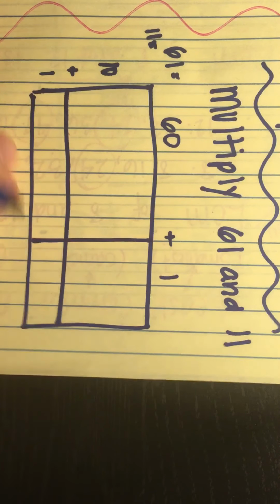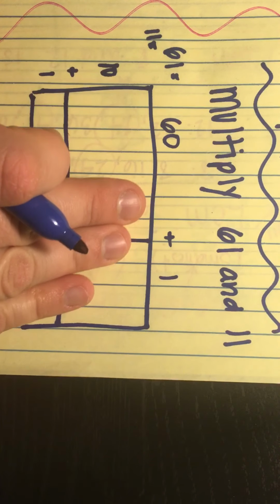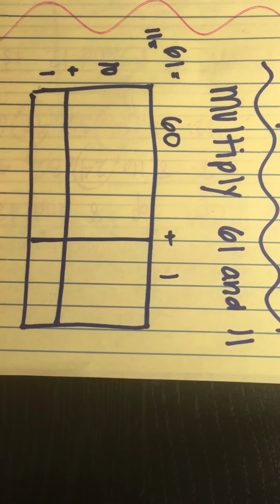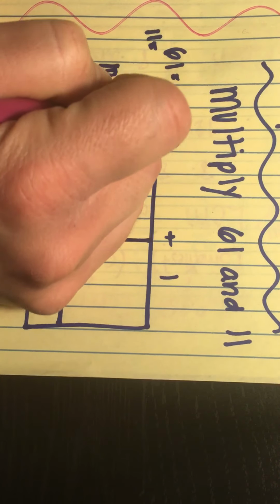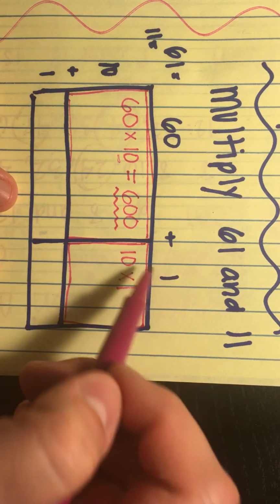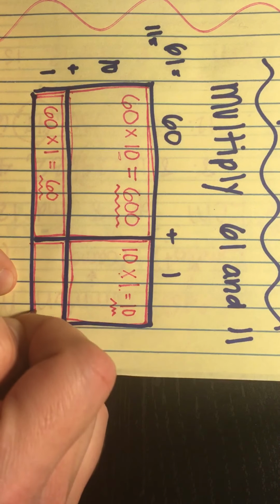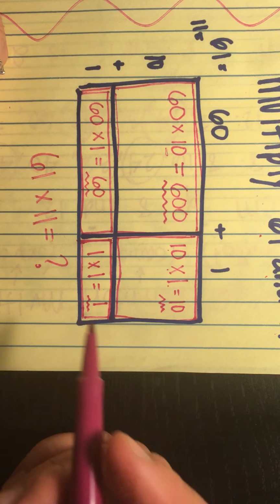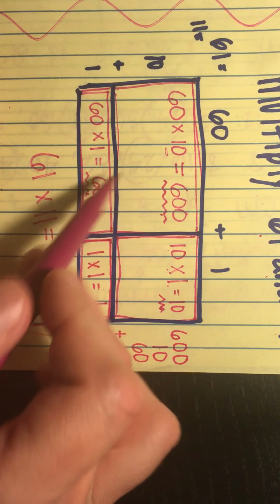Double Area Model